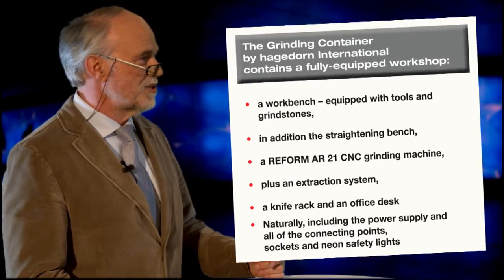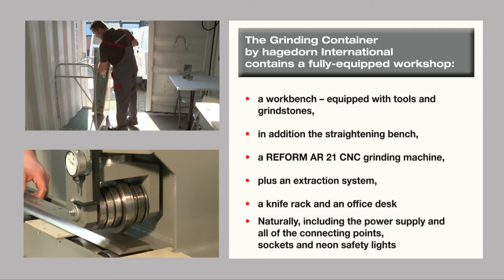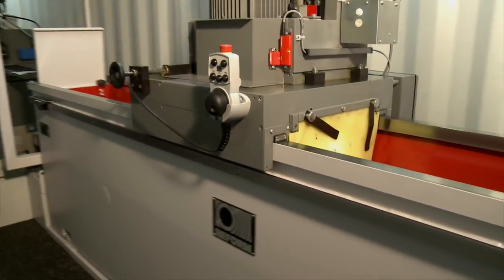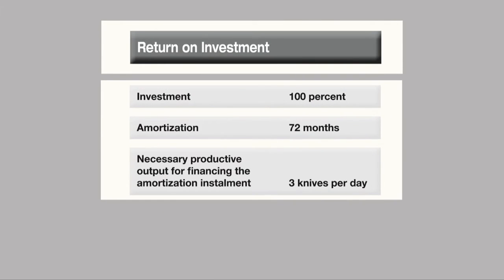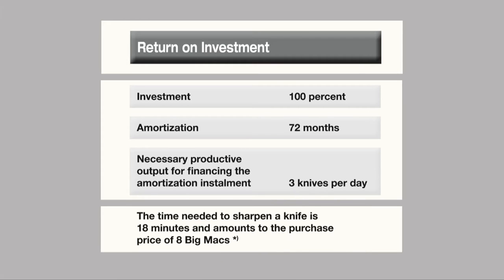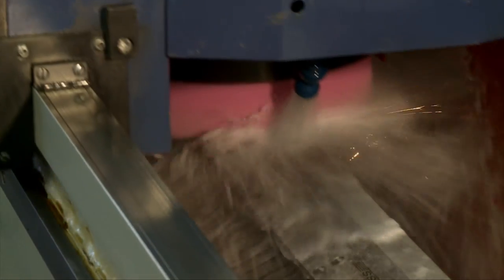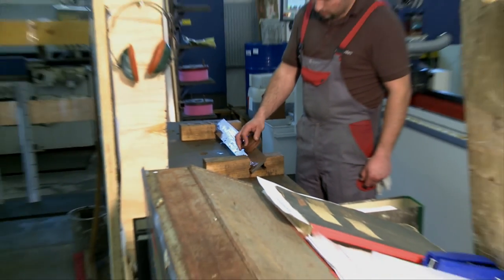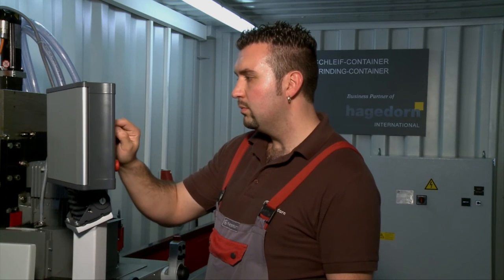Hagedorn international - Der "Grinding Container"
Aktueller Industrie- und Werbefim für Hagedorn International Gmbh. Eine Produktion der Your-Marketing.TV Medienagentur

Mit mehr als 20 Jahren Medienerfahrung bieten wir Ihrem Unternehmen vom Konzept über Dreharbeiten bis hin zur Postproduktion, ein professionelles Marketing-Instrument in den Bereichen:
Werbevideo
Werbevideos
Werbespots
Werbeclips
Werbefilme
Videoberatung
Video beratung
Video consulting
eventfilm
messefilm
industriefilm
schulungsfilm
industriefilm
industriefilme
Hochzeitsvideo
Braut video
video filmproduktion
neue filmproduktion
videoproduktion
film produktion
video produktion
filmproduction
filmproduktion
Imagefilm
Image film produktion
Image film
Werbefilm
werbefilmproduktion
produktfilm
werbefilm
video werbung
online video werbung
videos werbung
Online Video marketing
Online marketing video
Video marketing
Wahlkampfvideo
Wahlkampf video
Musikvideo
Mein musik video
Musik video
Music video
Fenchel und janisch filmproduktion
produktionsfirma
kameramann
filmproduktionsfirma
filmproduktionsfirmen
filmfirma